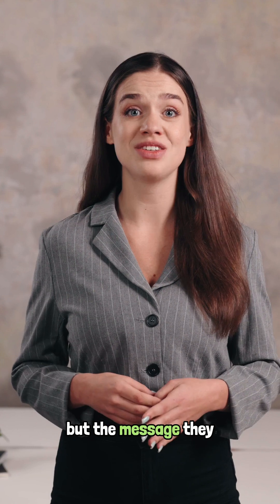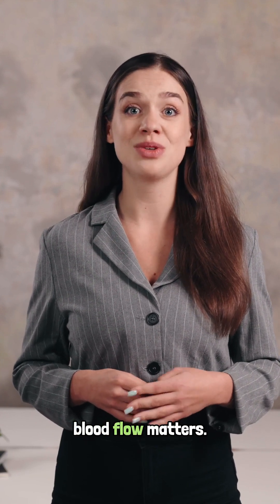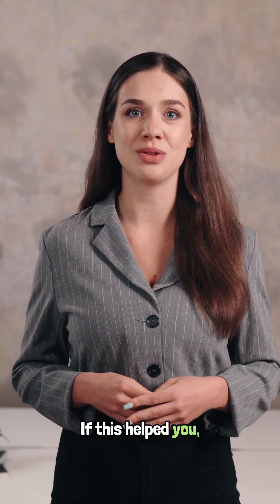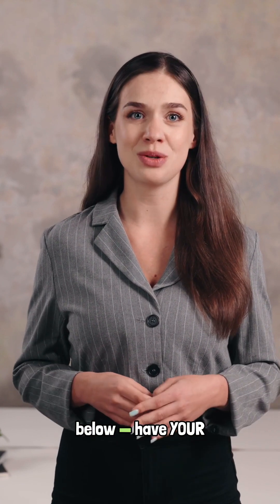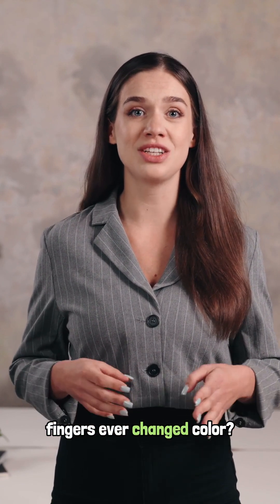Finger Color Change 😳 Hidden Circulation Warning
If your fingers turn white, blue, or red when you’re cold or stressed, it may be more than a temperature reaction — it can be an early sign of circulation trouble. In this Health Mate video, we explain what these finger color changes mean, how blood flow reacts under stress, and why it can be linked to issues like reduced circulation, blood vessel sensitivity, or metabolic strain.

You’ll learn the differences between white, blue, and red phases, common warning signs to watch for, and simple daily habits that can support healthy blood flow — including short walks, warmth, better hydration, and reducing smoking and processed foods. Everything is explained in clear, friendly language, perfect for fast learning and action.